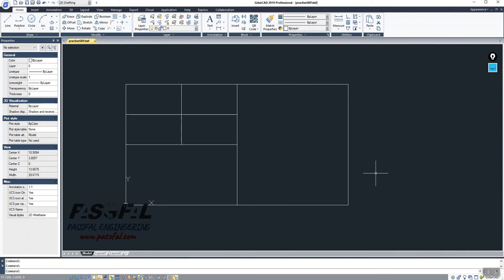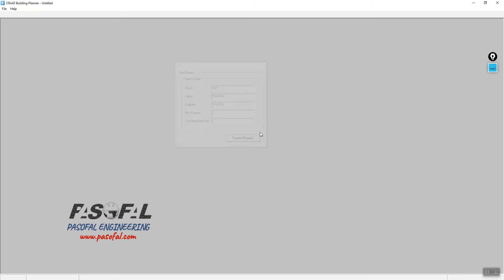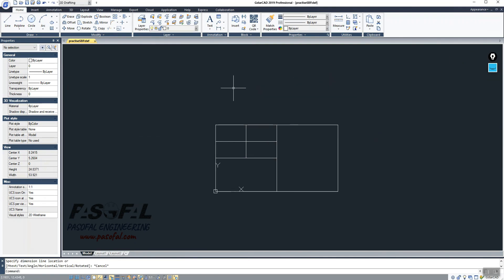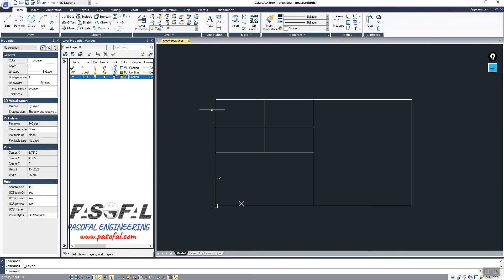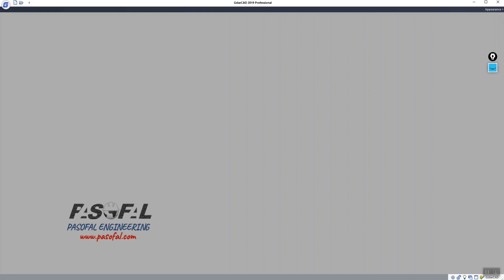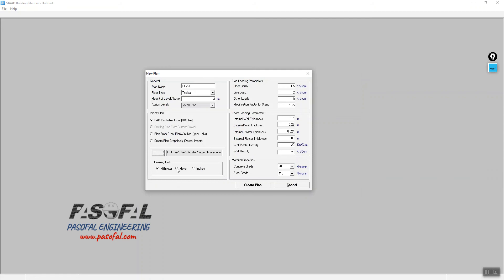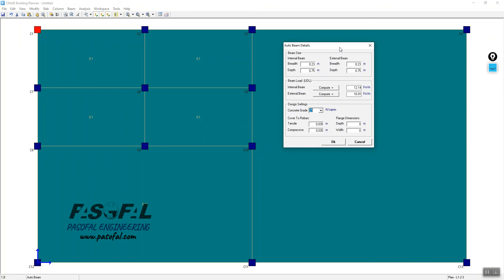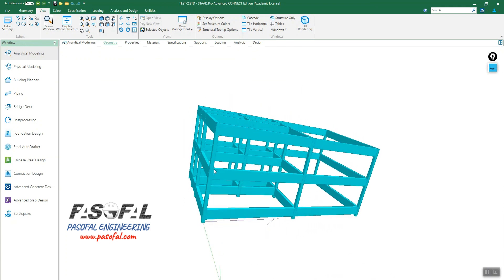STAAD BUILDING PLANNER _ TIPS AND TRICKS